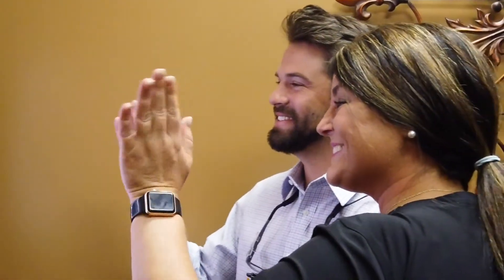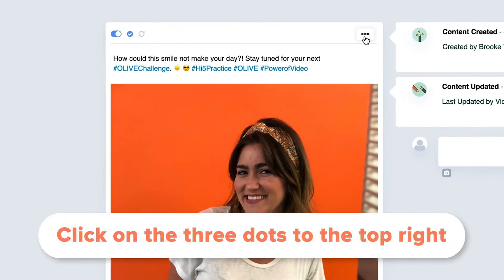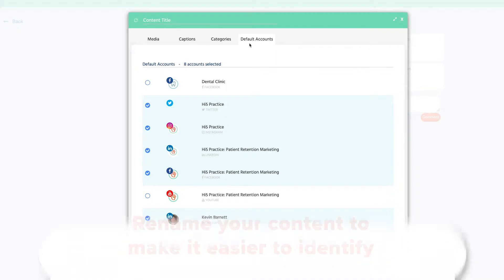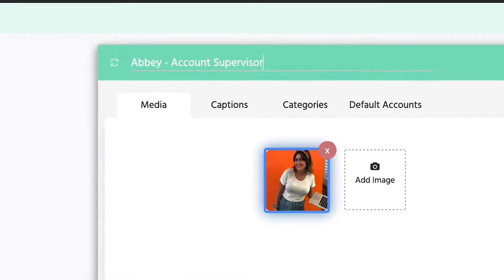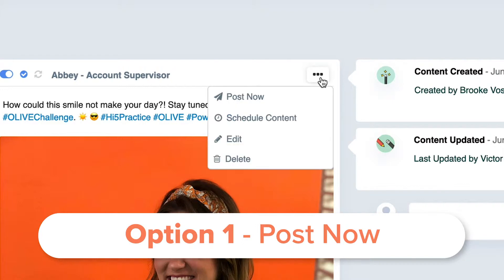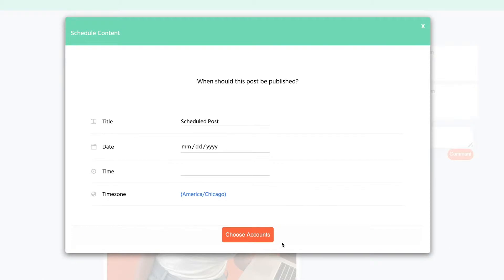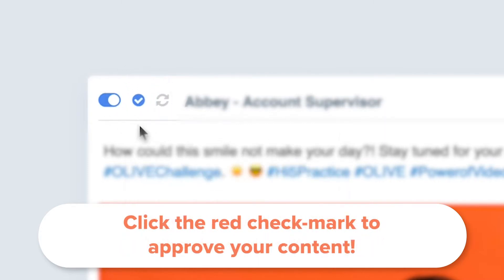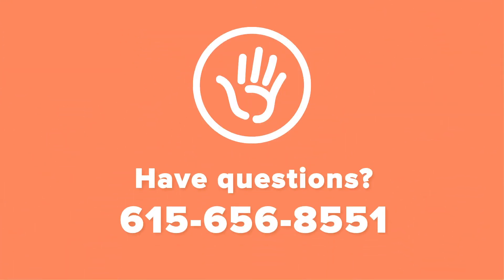How to Post with OLIVE Social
So you just made an AMAZING video using your OLIVE device. And you might be wondering, "how do I get this video out into the world?" Watch this quick video for a walkthrough on how to post using OLIVE Social.

Let us know your feedback in the comments below! :)